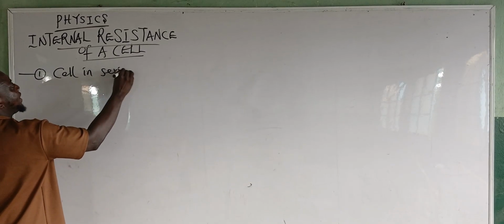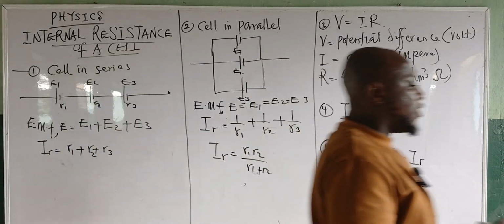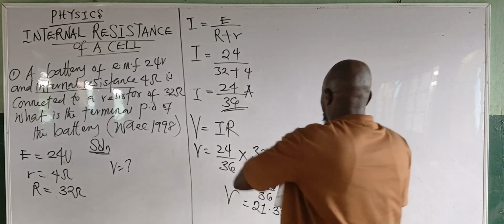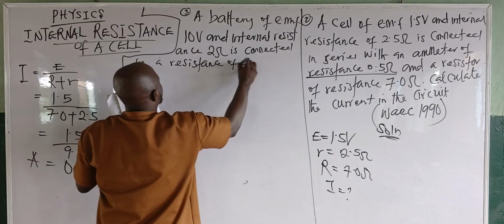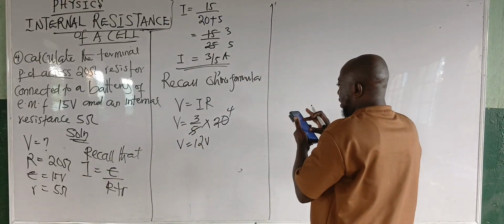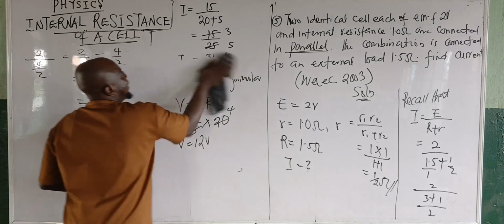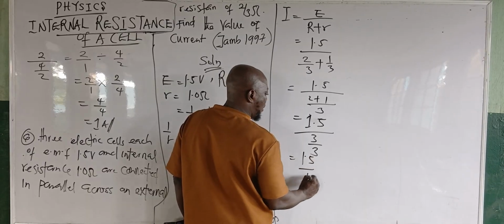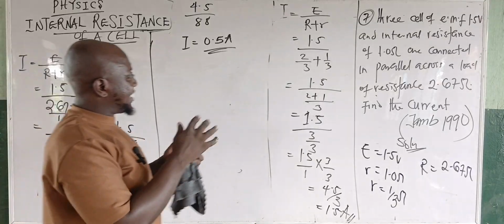ELECTROMOTIVE FORCE AND INTERNAL RESISTANCE OF A CELL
This video will open you to the total underline ways and hand over to you the clear steps on how to solve and answer question in jamb,waec,Neco and other exams